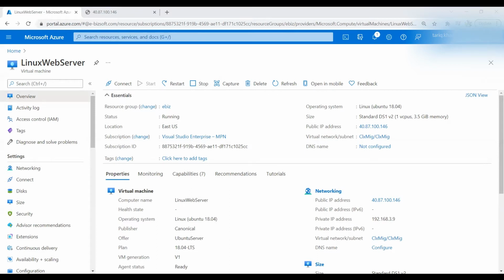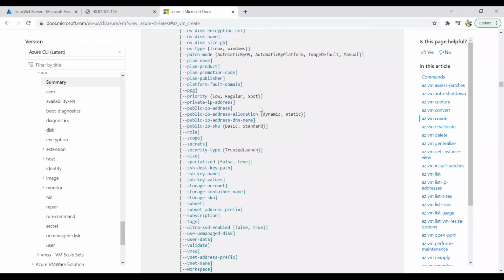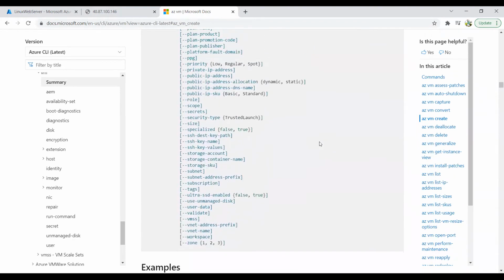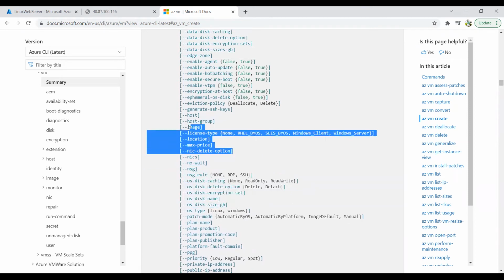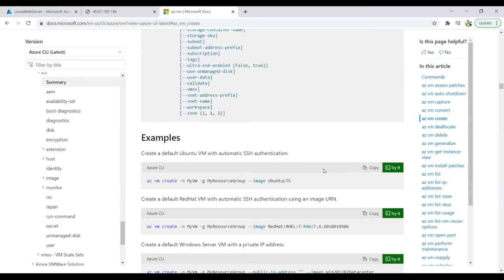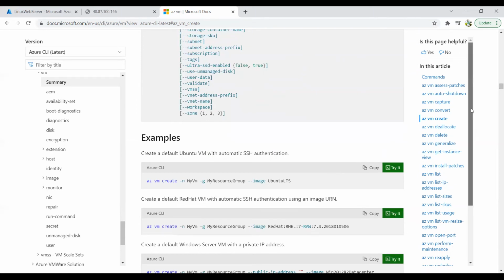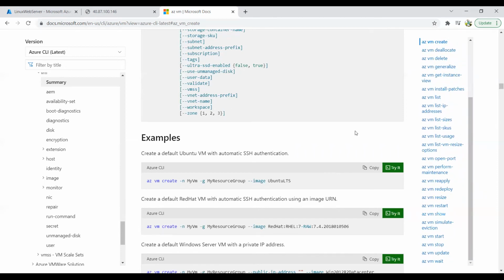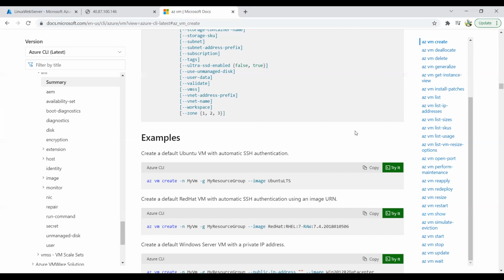30 Microsoft Azure Cloud Computing Training | Azure Management Tools | Power Shell | CLI | Summary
30 Microsoft Azure Cloud Computing Training | Azure Management Tools | Power Shell | CLI | Summary

Skills measured

Certification details
• Virtual networks
• Storage
• Compute
• Identity
• Security
• Governance
You should be familiar with:
• Operating systems
• Networking
• Servers
• Virtualization
In addition, you should have experience with:
• PowerShell
• Azure CLI

Skills measured

Certification details
• Virtual networks
• Storage
• Compute
• Identity
• Security
• Governance
• Operating systems
• Networking
• Servers
• Virtualization
• PowerShell
• Azure CLI

Introduction
Why Cloud?
Service Models
SaaS
PaaS
IaaS
Deployment Models
Public Cloud
Private Cloud
Hybrid Cloud
Cloud Providers
Azure Fundamentals
Use-case
How will we implement this?
Azure Components
App Service
Compute Domain
Blob Storage
Storage Domain
Demo
Azure Pricing
Storage Domain
Why Storage?
Network Domain
Virtual Networks
Access Management
Service Audience
Azure DevOps
Azure Boards
Machine Learning
Security
Integration
Analytics & ML
DevOps
Hybrid Capabilities
PaaS Offerings
Learning Curve
Scalability
Cost Efficient
The Final View
Cloud Careers